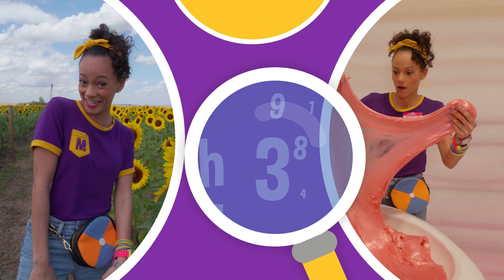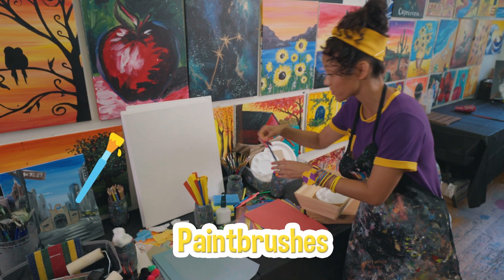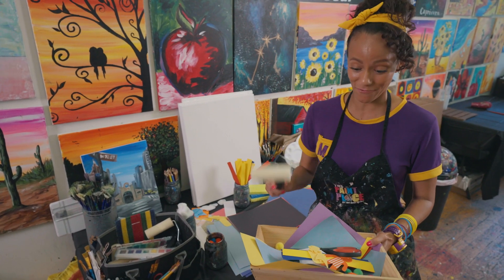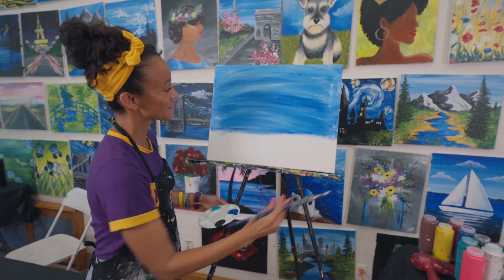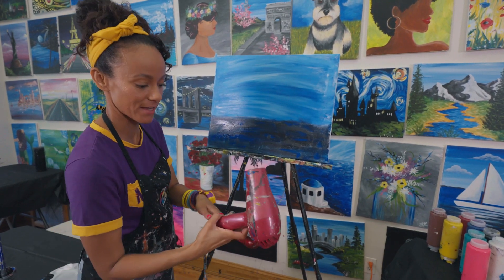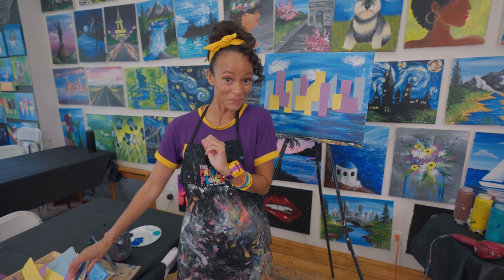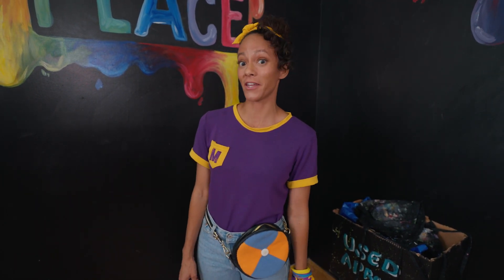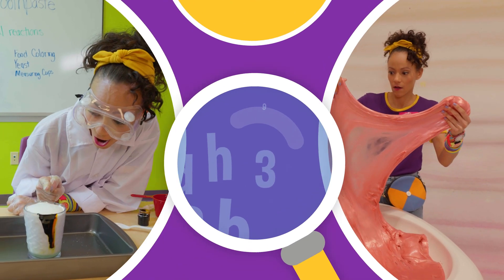🎨Meekah Makes a Masterpiece at The Paint Place | Learning Videos| Moonbug Kids After School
Meekah visits the Paint Place in New York City where she creates mixed media art inspired by the city skyline using materials like paint, foam and cotton balls.